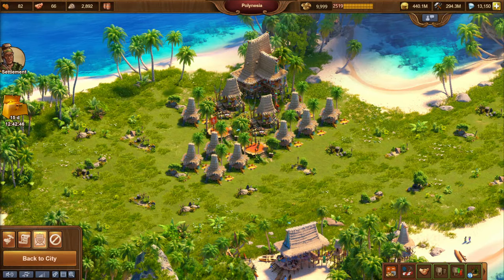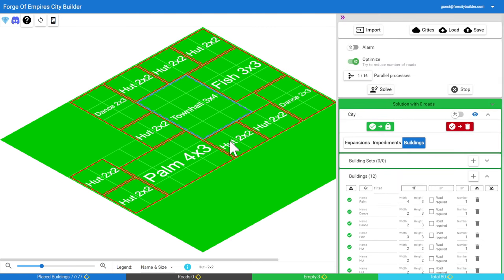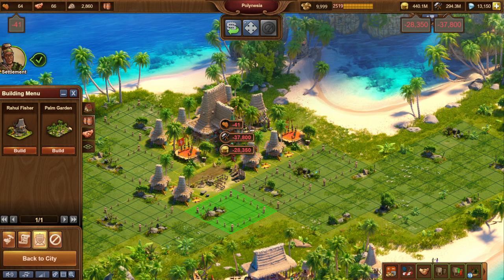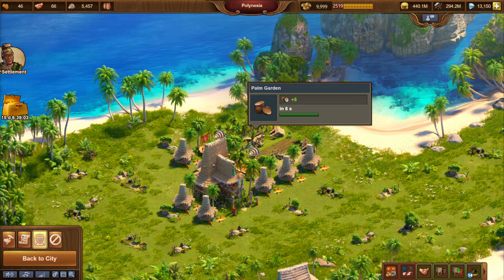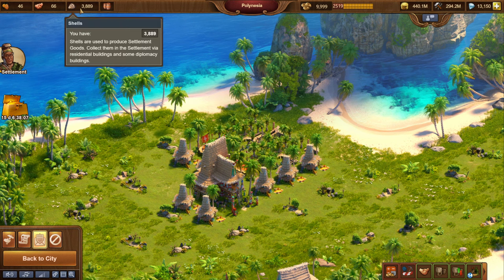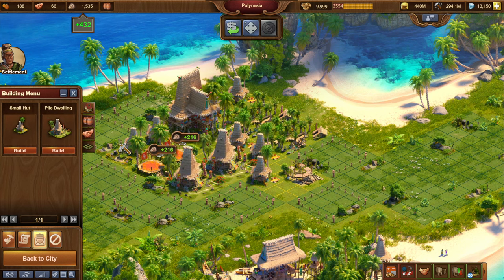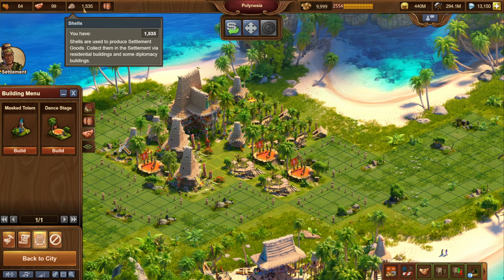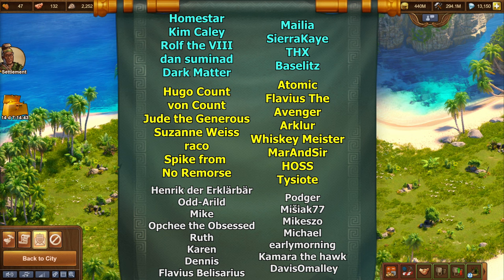Forge of Empires: Polynesia Settlement - Day Two! (+ End of Day 1)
Welcome to day two of my Polynesia Settlement playthrough! Like my previous series on the Mughals, Egypt, Aztec and Viking settlements I'll be making daily videos of my playthrough, with the aim of showing how I play the settlement!

Timestamps
0:00 Intro
0:22 Day 1 Continued
     0:28 Plan
  1:15 FoE City Builder
  2:05 Collection 1
     2:48 Unlocking Technology (Palm Garden)
  2:52 City Rebuild
  3:51 Quest & Milestone
  4:50 Plan for Fish
  5:58 Collection 2
  6:20 Updated Plan
  7:26 Rebuilding (2nd Palm Garden)
  9:15 Collection 3
  9:27 Expansion + Plan
  10:55 Rebuilding (3rd Palm Garden)
12:36 Day 2
     12:38 Morning Collection ft. Sleepy Moo
  13:40 Collection 2 (4x boost!)
  13:56 Original + New Plan
  16:02 Unlocking Technology (Pile Dwelling)
  16:10 Plan (cont.) + Placing Pile Dwellings + Quest
  18:23 Expansion + Dance Stages
  20:42 Collection 3
  20:56 Plan for goods production
  22:01 Building 3rd Goods Building (Fisher)
  22:22 End of Day 2
25:43 Thanks to my Patreons!
26:21 It's been a long day... :P